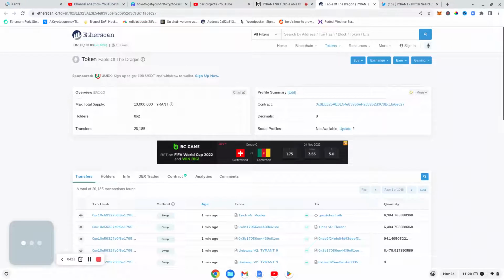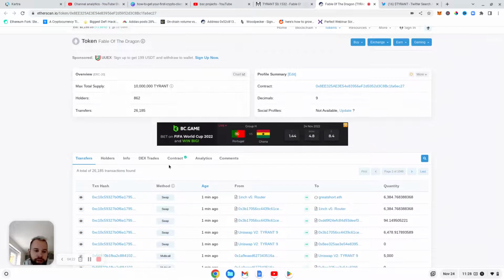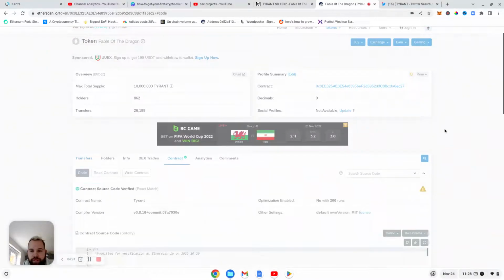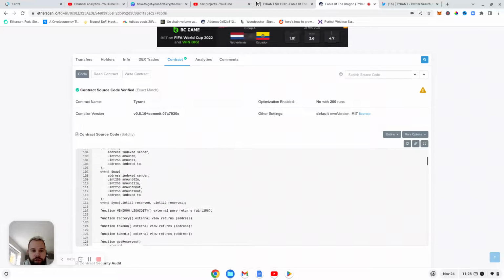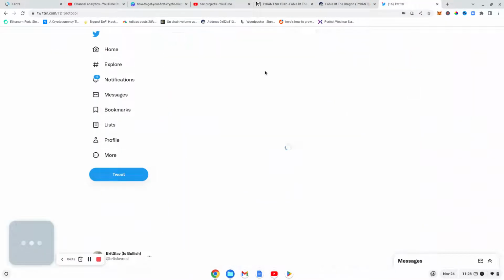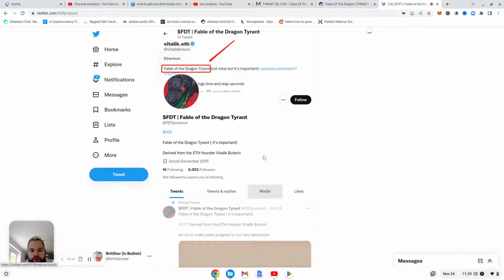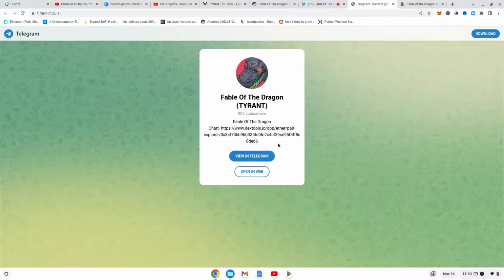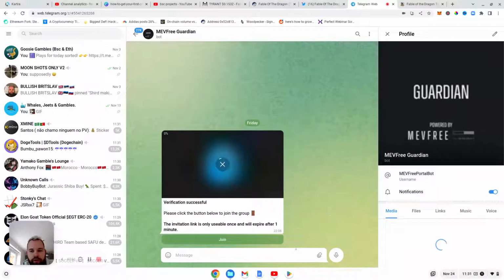[REVEALED] How to Get Your FIRST Paying Crypto Client!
Hey Guys! In this video I show you how simple it really is to get your first crypto developer client through a site called DexScreener.

In this video I find the Telegram account and community of a project called Fable Dragon Tyrant.

1. First I head over to to find the project. ( 1:30 )

Then I go search on Twitter through the Descreener site to find the Twitter account. ( 3:00 )

2. Once you've found the Twitter account then you find the Telegram account. ( 5:30 )

3. Review the project and say something good and bad about it.
Then post it into the group. ( 6:55 )

You should now have a great project to talk about! And a video to show to your potential clients!